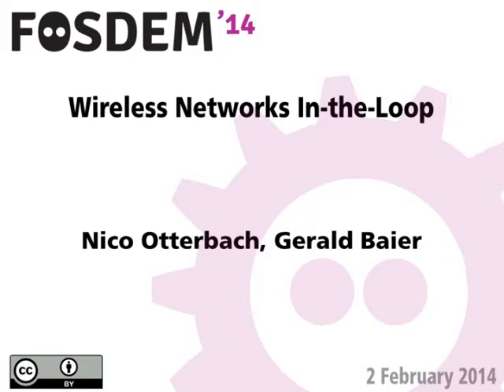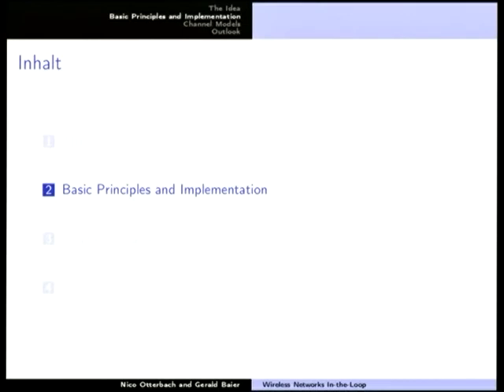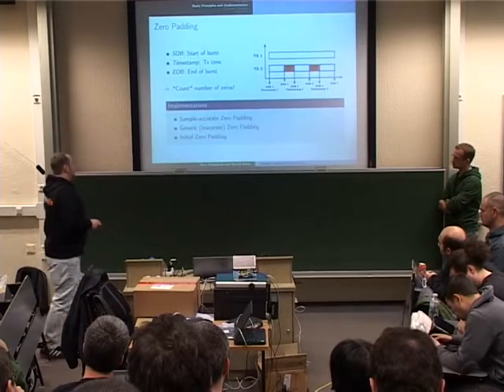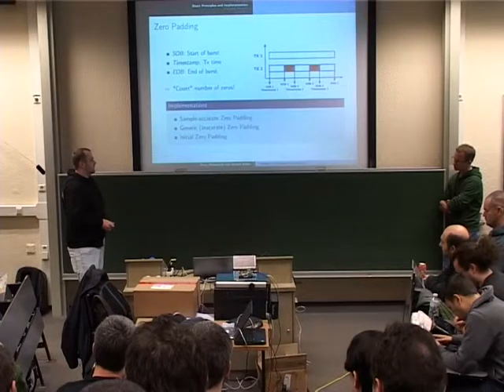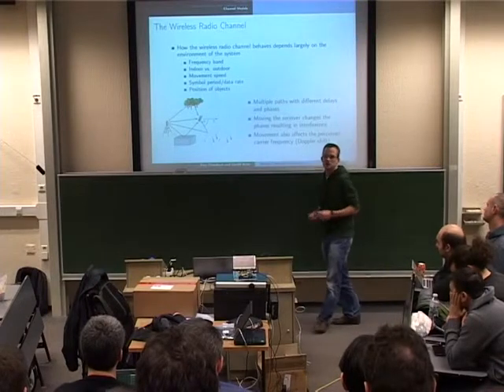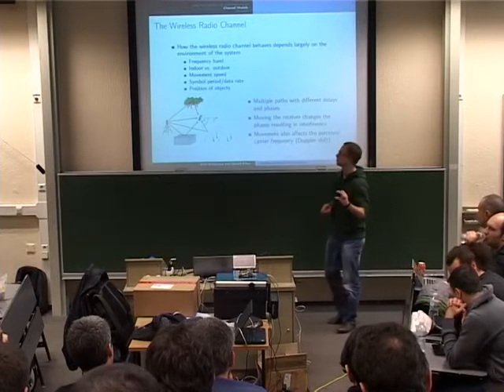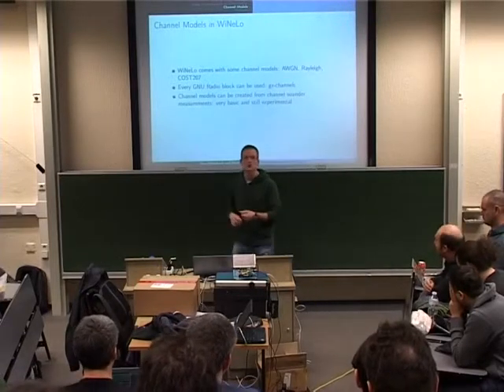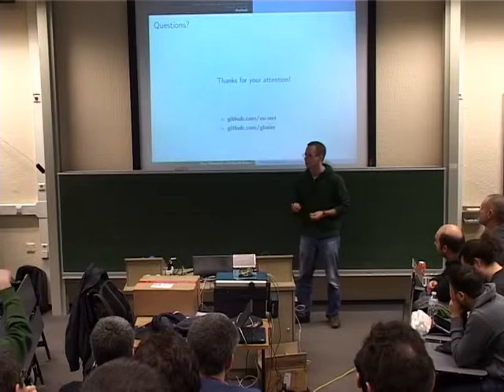FOSDEM 2014 - Wireless Networks Intheloop